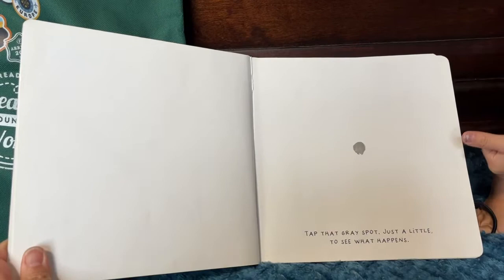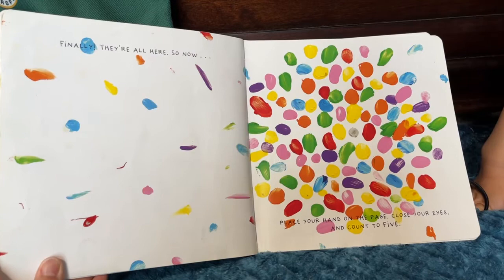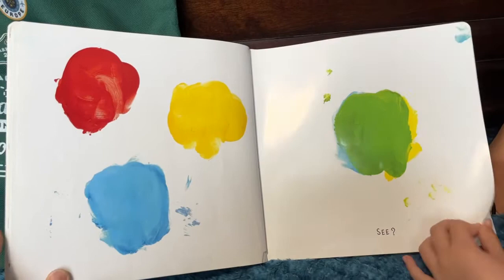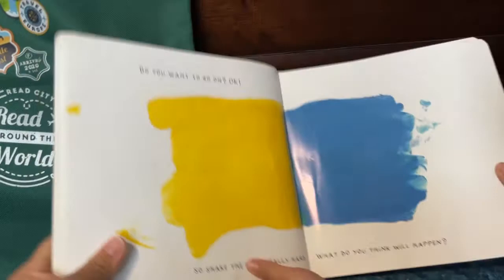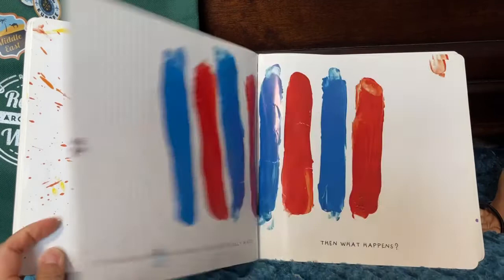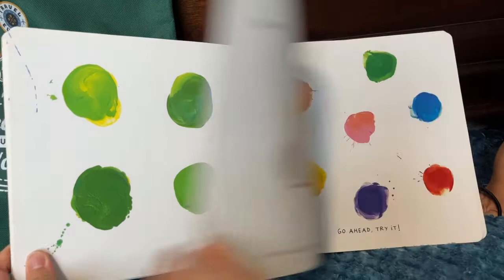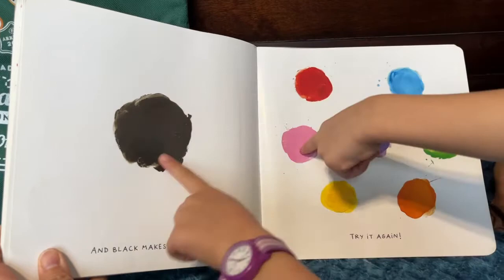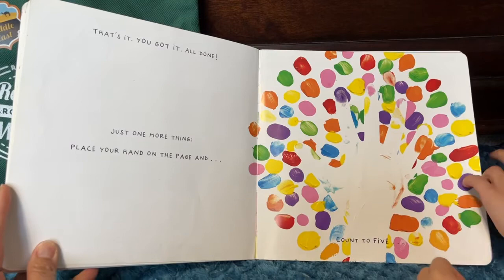Rebekah introduces Storytime with Norah: Mix It Up! By Herve Tullet